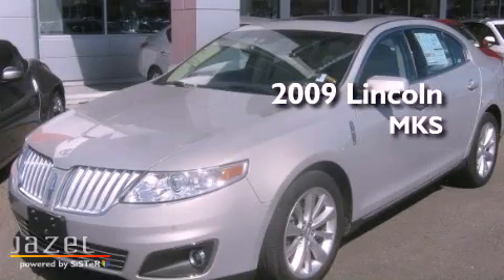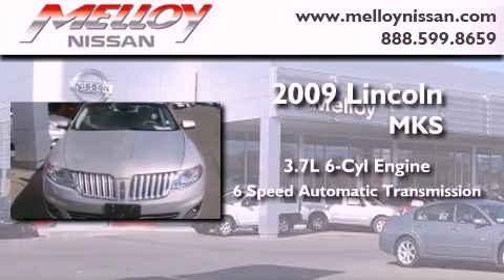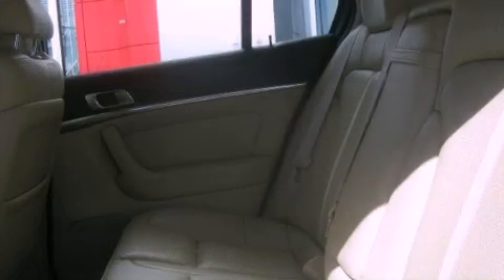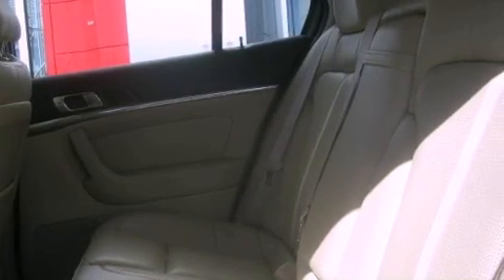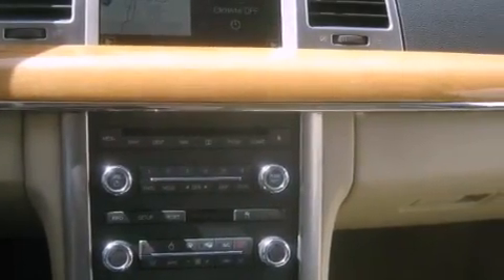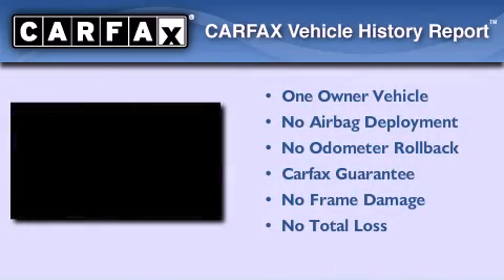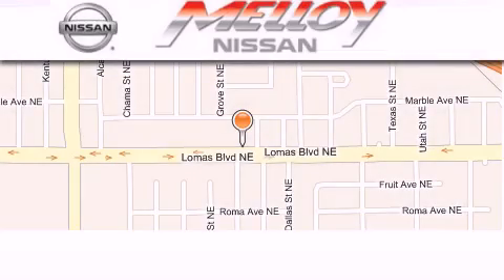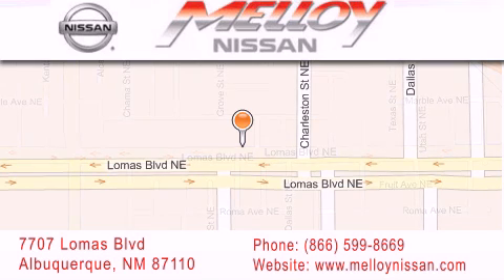2009 Lincoln MKS Albuquerque NM 87110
Year : 2009
 Make : Lincoln
 Model : MKS
 Engine : Gas V6 3.7L/227
 Trans . : Automatic
 Exterior : TAN
 Miles : 31,760

 Stock : P7236

 7707 Lomas Blvd.

 Pre-Owned 2009 Lincoln MKS Albuquerque NM